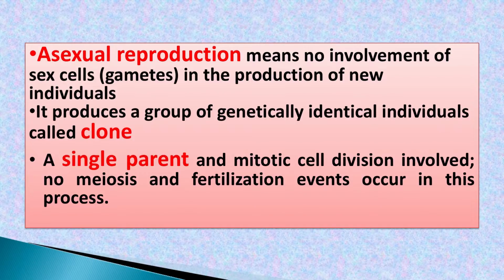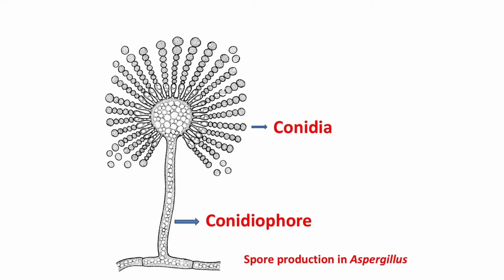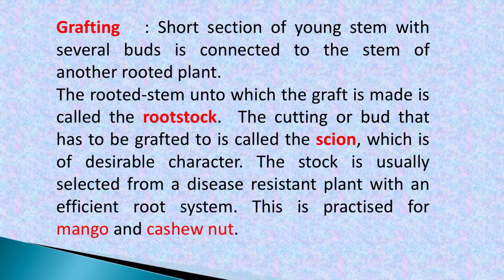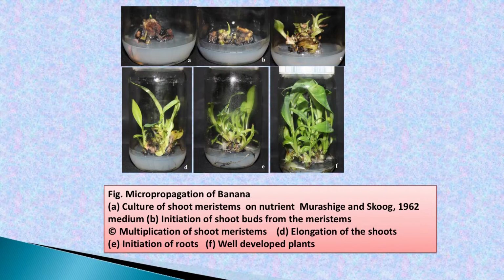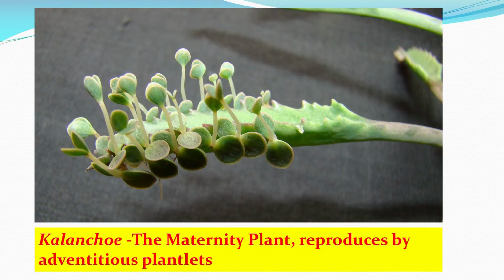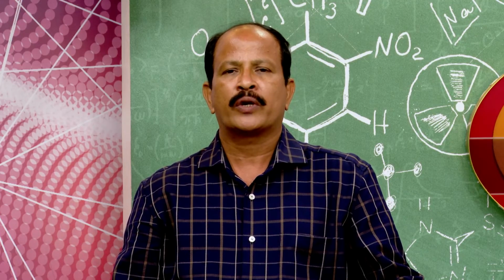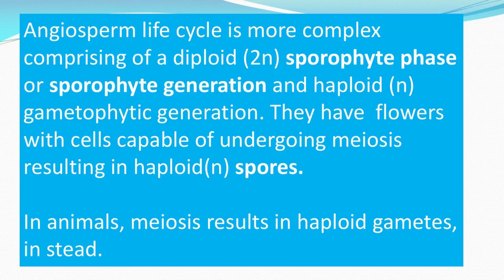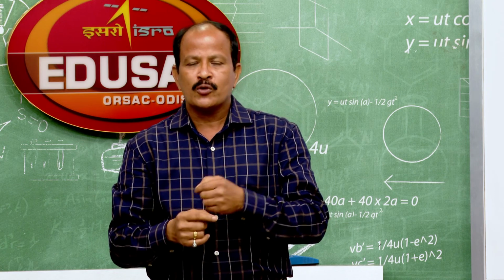30 OCT 10 00 EDUSAT EP 40